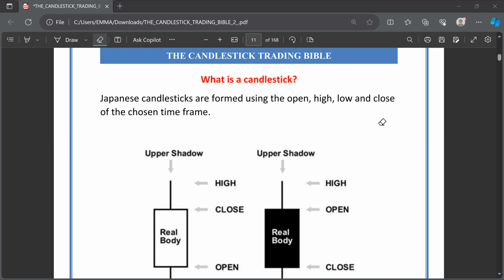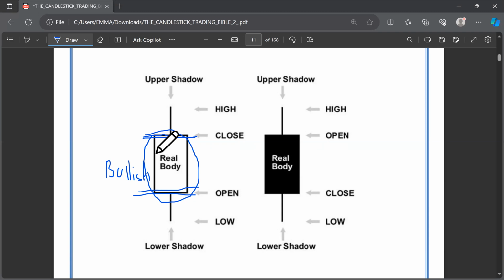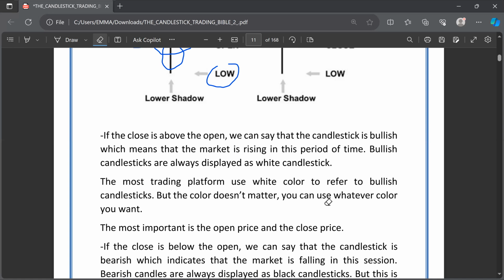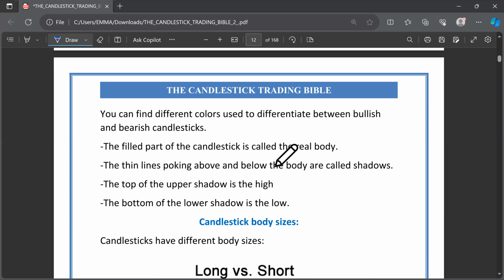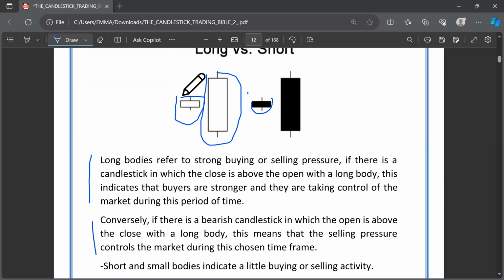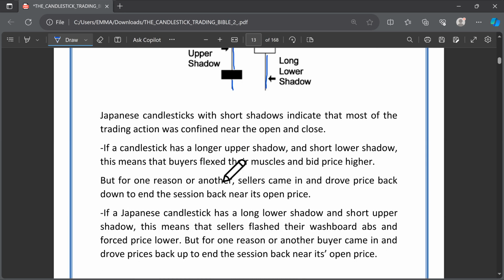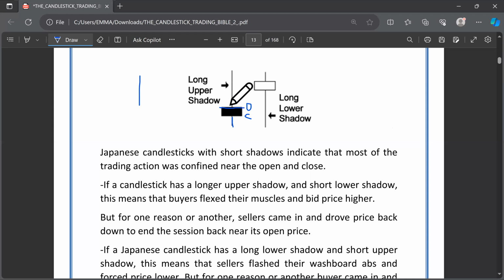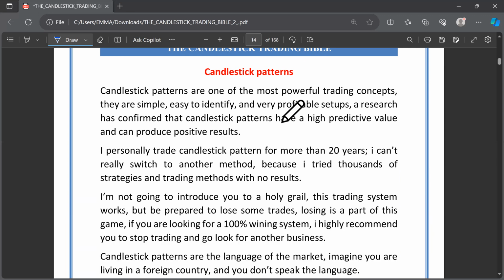Candlestick Patterns Master Class What is a Candlestick Ep3